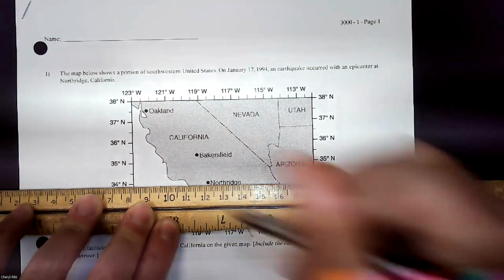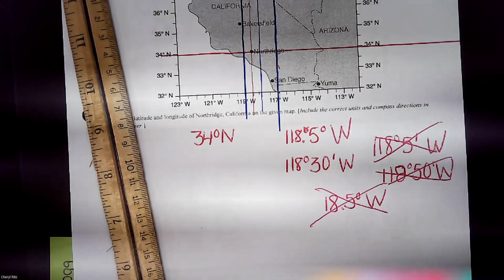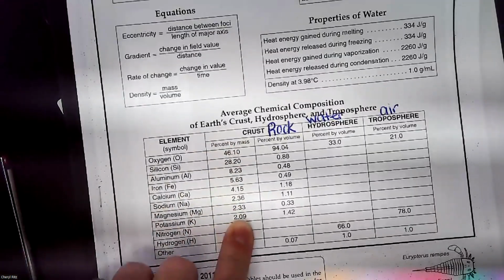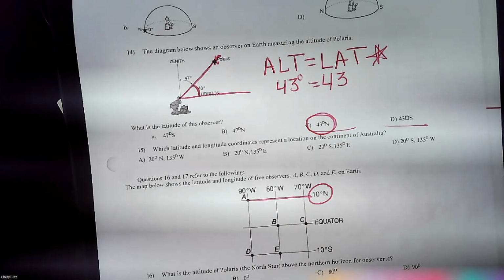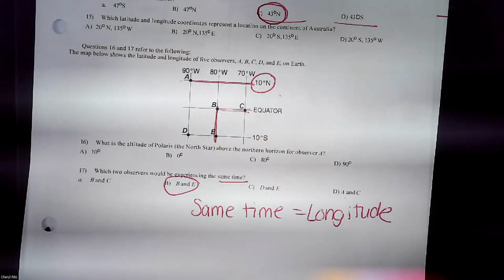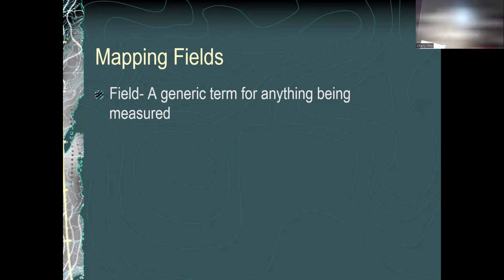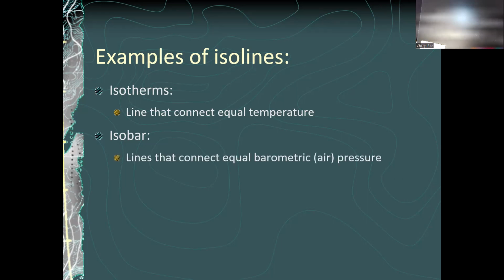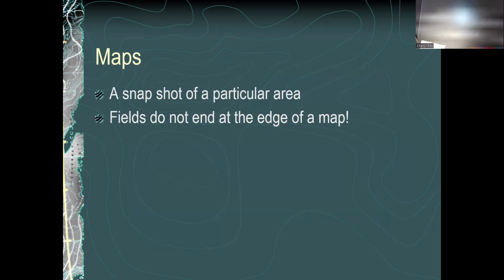Friday October 6th